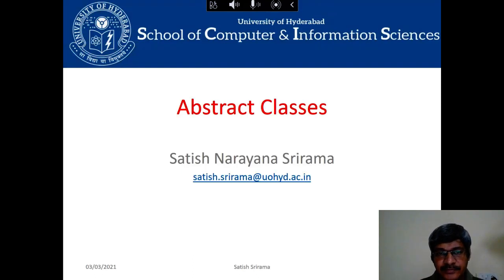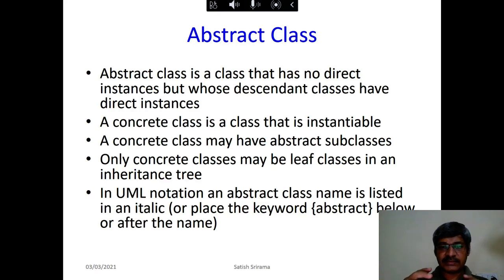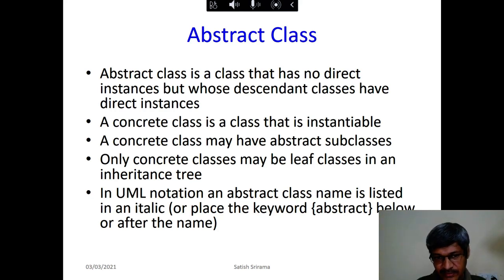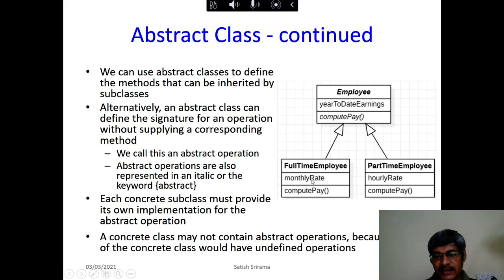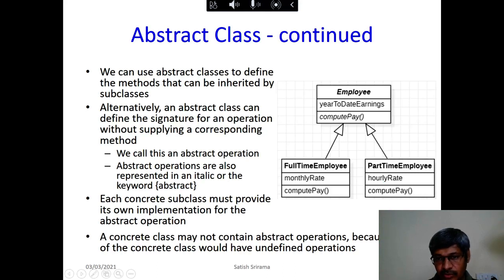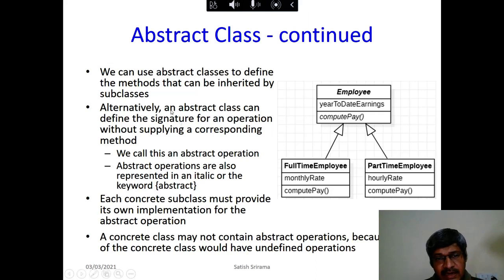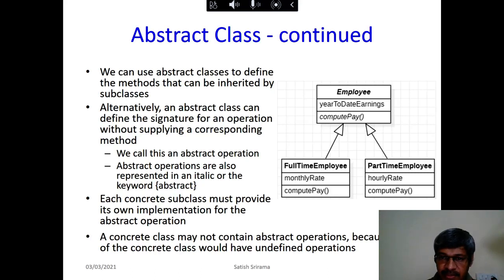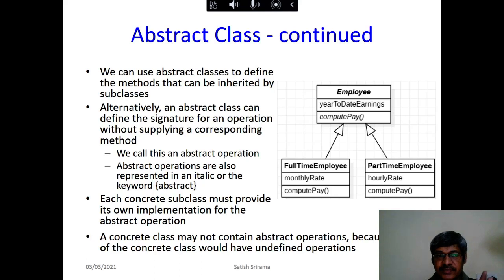U1 T9 AbstractClasses